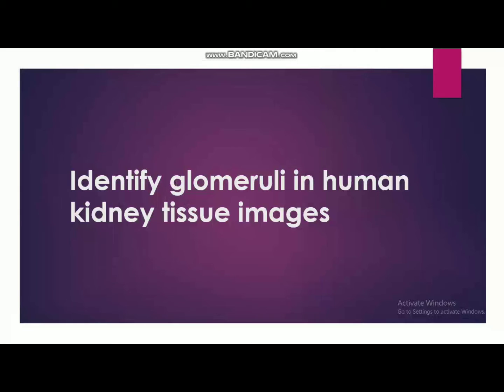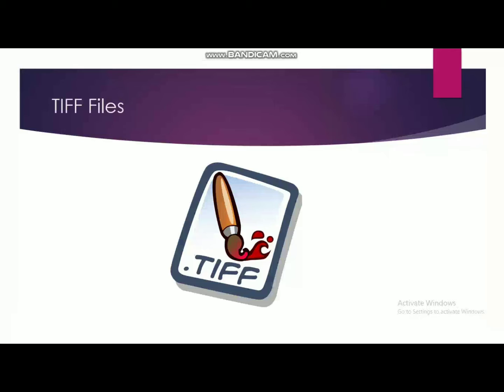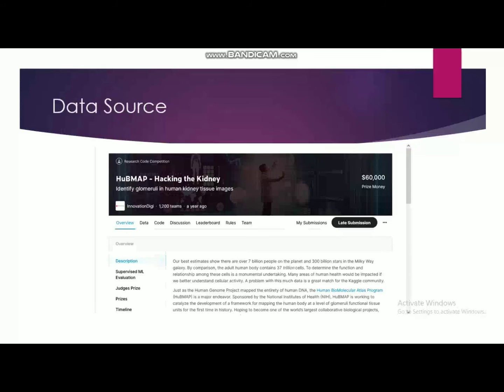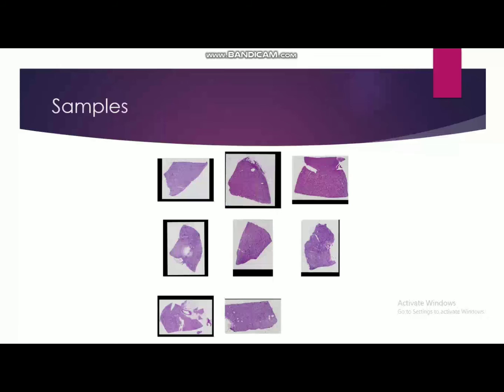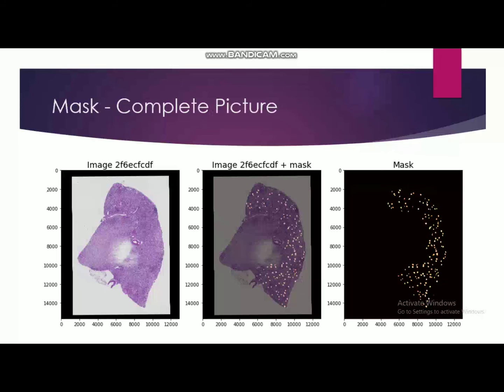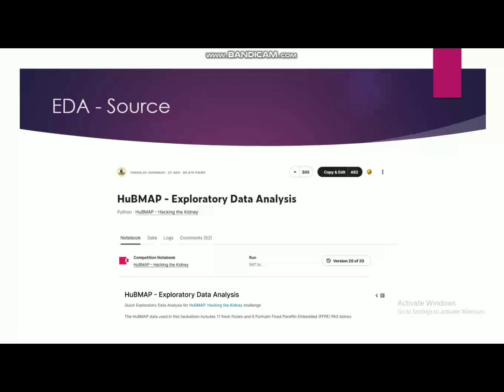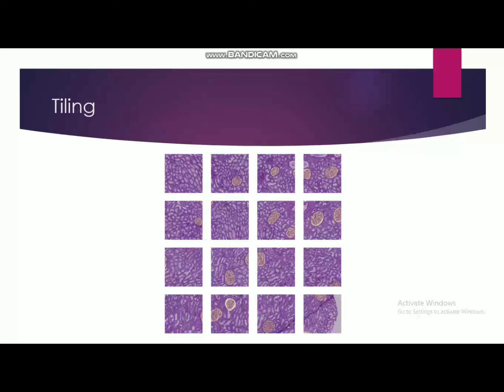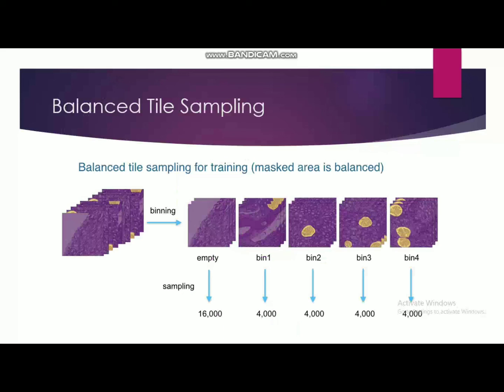Image Segmentation Problem Using Deep Learning: PART 1